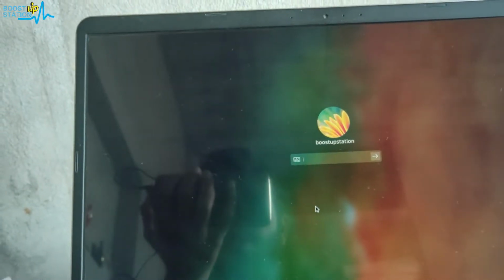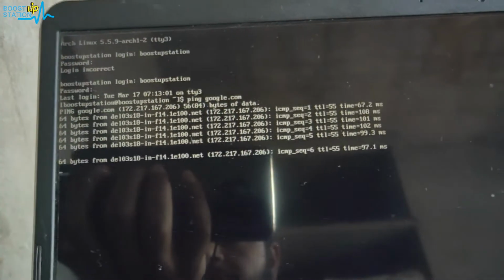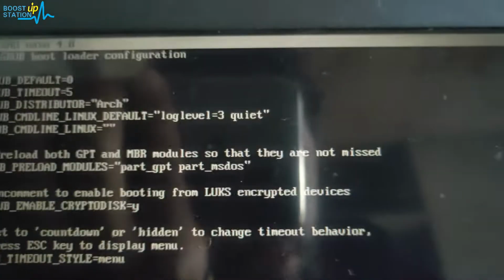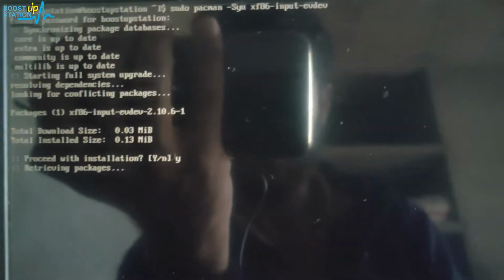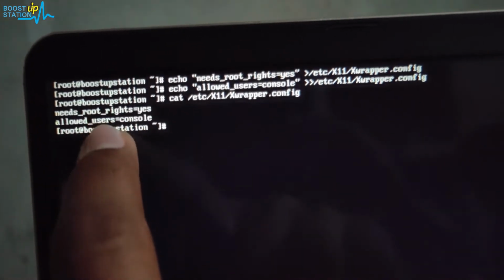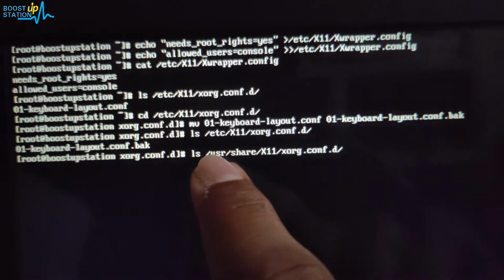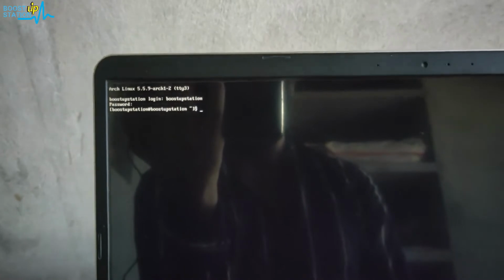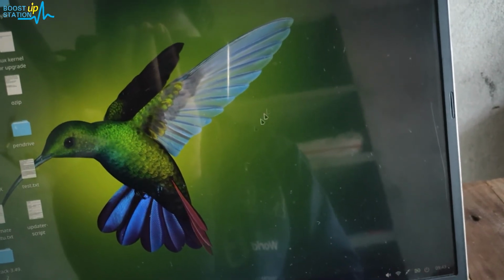FIX Touchpad not working in Ubuntu | Touchpad Cursor Freeze Problem FIX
FIX Touchpad not working in Ubuntu | Touchpad Cursor Freeze Problem FIX | Touchpad Freeze Problem in Arch Linux, Fedora, Kali Linux, OpenSUSE, Linux Mint, Manjaro, CentOS, RedHat Linux & on other linux distributions too.